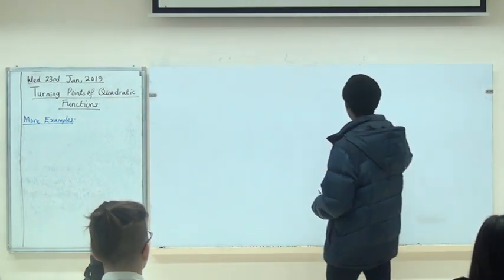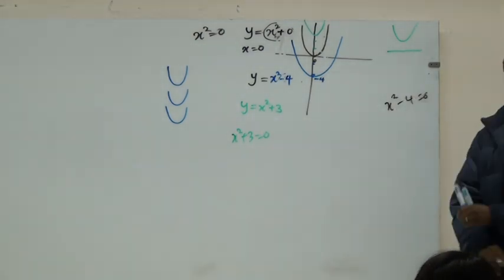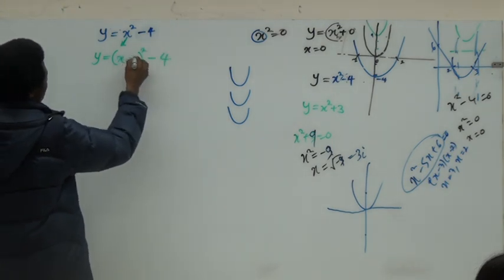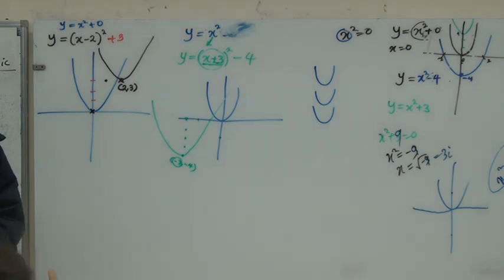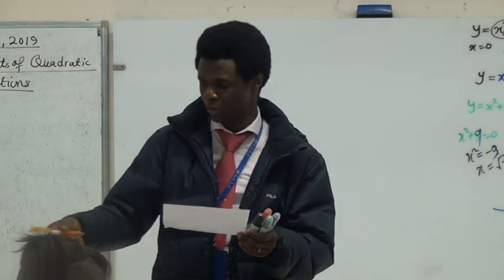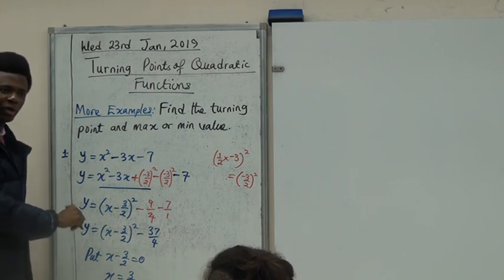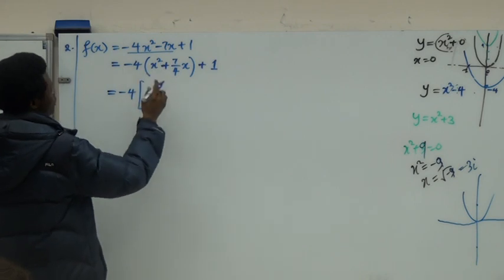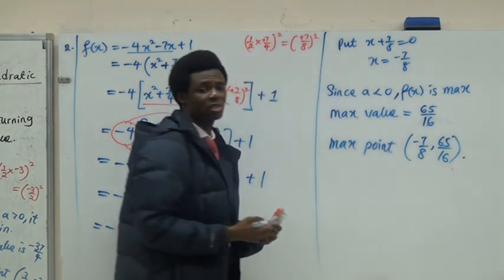Maximum and Minimum by Completing the Square (Lesson 2 of 2) Part 1 of 2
In today's lesson, I started by answering Alex's question which was asked on my way out after Lesson 1 yesterday.

for Lesson 1, Part 1
for Lesson 1, Part 2

We started today by explaining the behavior of quadratic graphs and how that might help us understand turning point better. Graph sketching will be discussed next lesson.

After which we discussed two more examples and have 5 practice questions to try. Graded exercises to be given on Friday.
for Lesson 2, Part 2

Dear Form 3 Students,
Check my post on the class Edmodo for the picture of the note written on board (all are on the video actually).